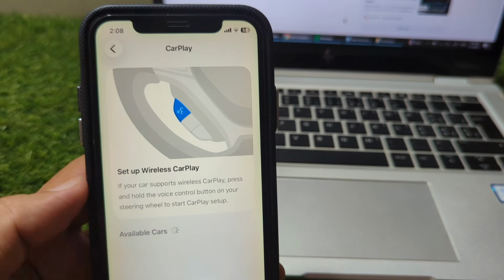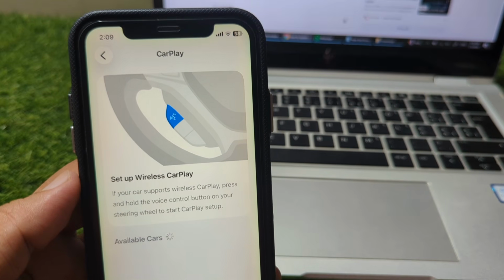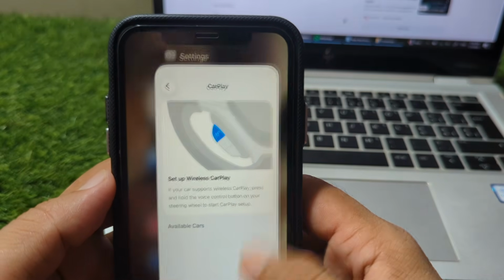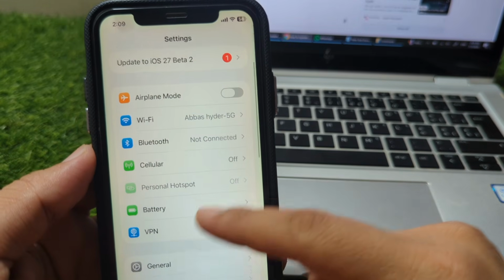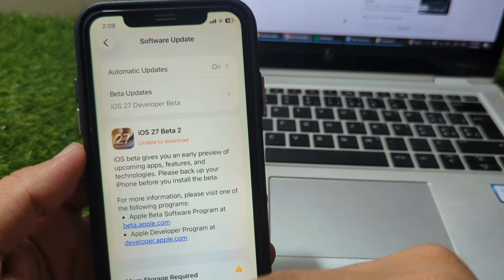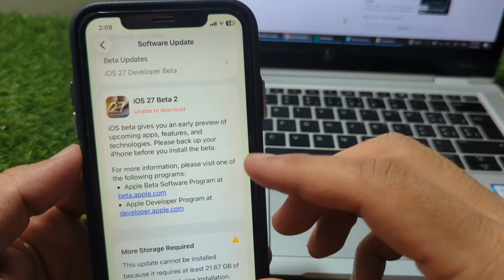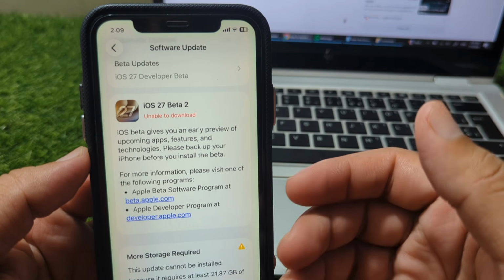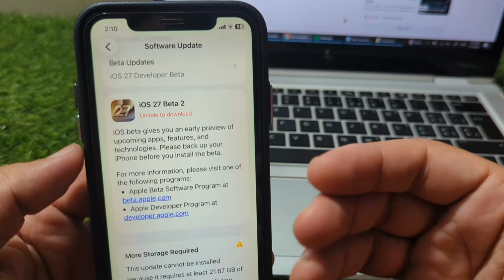How To Update CarPlay On iPhone ( iOS 27 )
Want to update CarPlay on your iPhone running iOS 27? In this video, I’ll show you how to update Apple CarPlay the right way and fix any issues you might be facing.

CarPlay updates are included with iOS updates, so keeping your iPhone up to date is the key. I’ll guide you step-by-step on how to check for updates, install the latest iOS 27 version, and ensure CarPlay works smoothly in your car.

🔧 What You’ll Learn:
• How to update iOS 27 on iPhone
• How CarPlay updates work
• Fix CarPlay not updating or not working
• Check CarPlay settings
• Reconnect CarPlay to your car

Make sure to watch till the end for all the important tips!